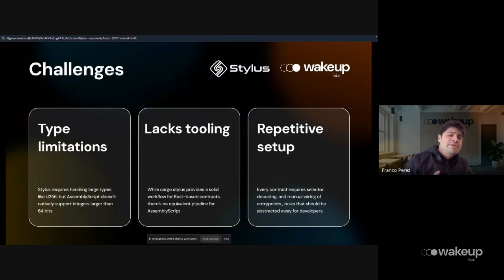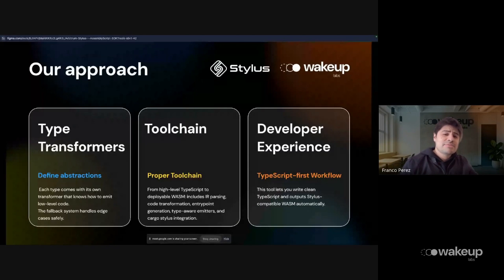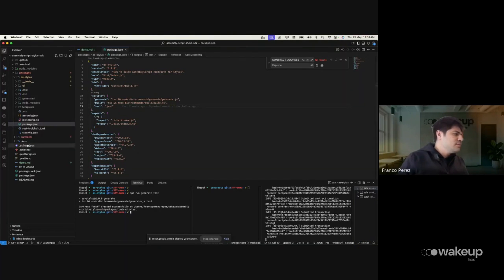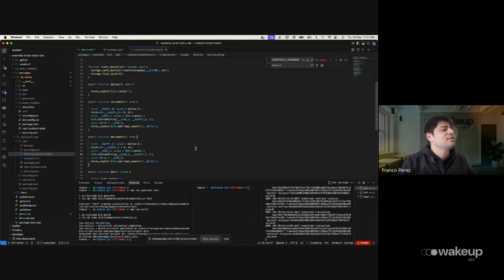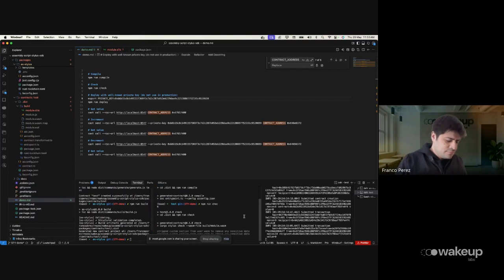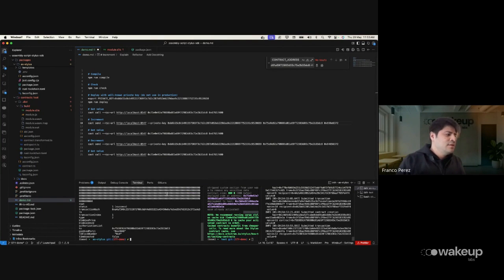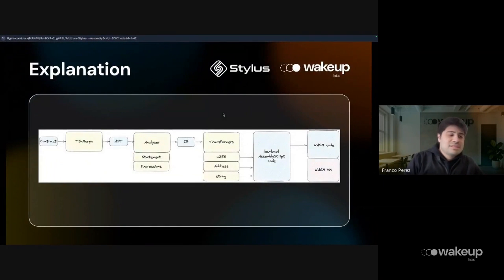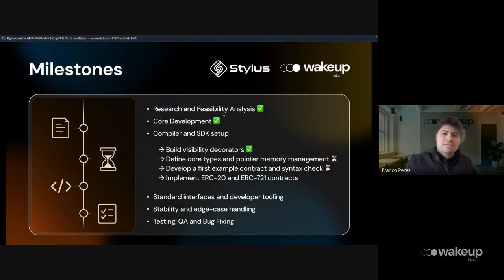AssemblyScript Integration for the Arbitrum Stylus SDK DEMO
This is a demo of the AssemblyScript smart contract running on Stylus, part of our project “AssemblyScript Support for the Arbitrum Stylus SDK”, where we're integrating a TypeScript-like language into Stylus to make smart contract development more accessible.

Thanks!